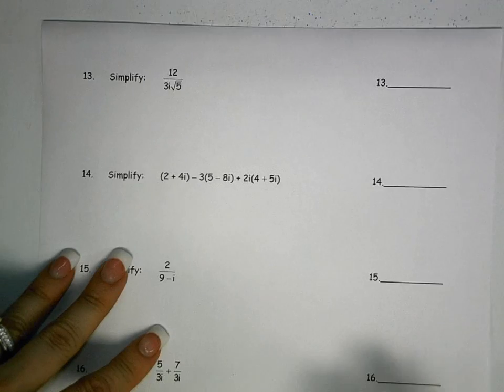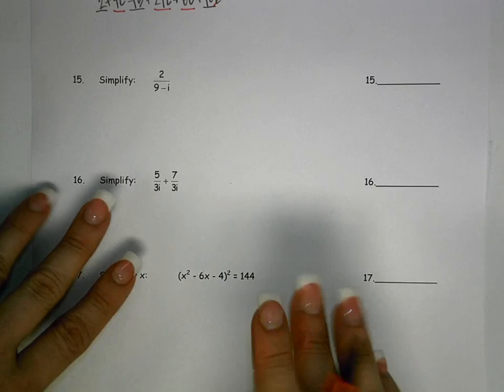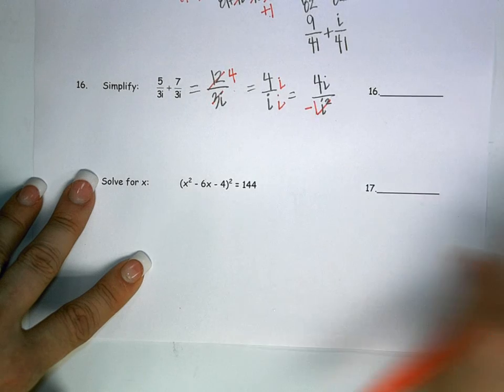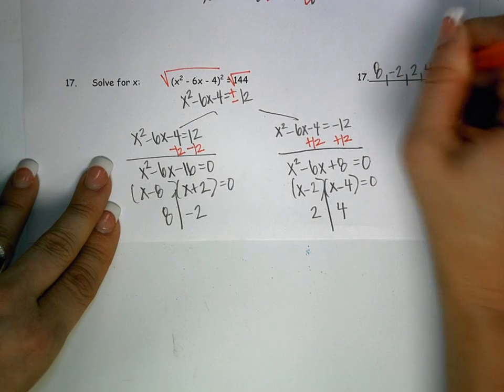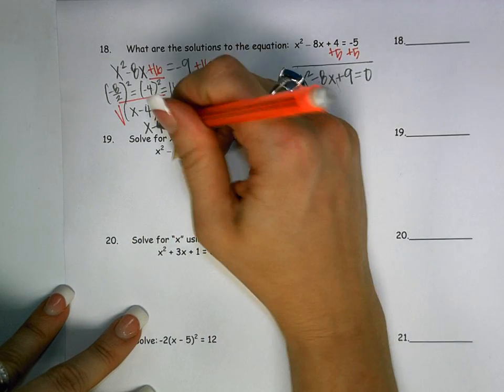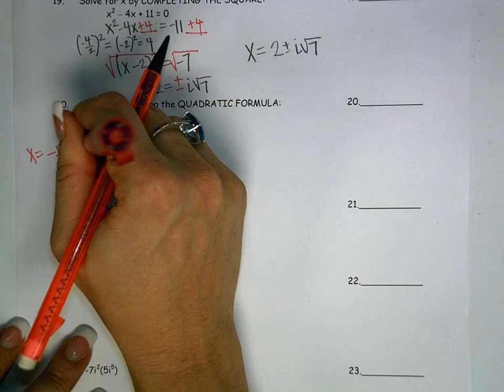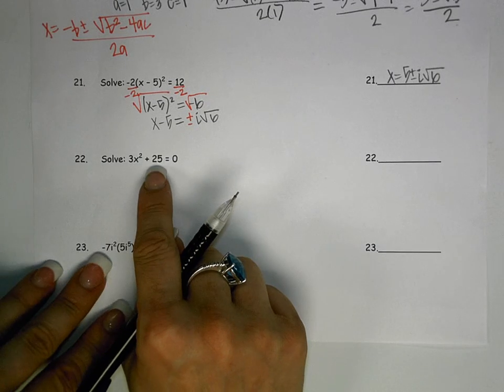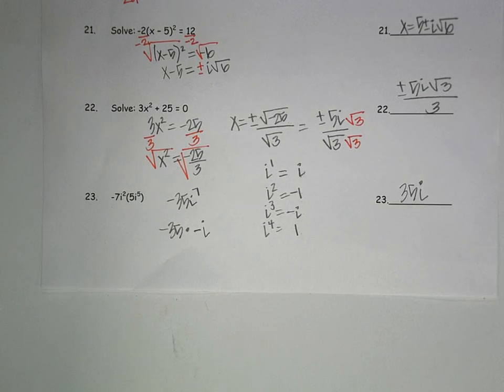Unit 5 Group Quiz #13 23